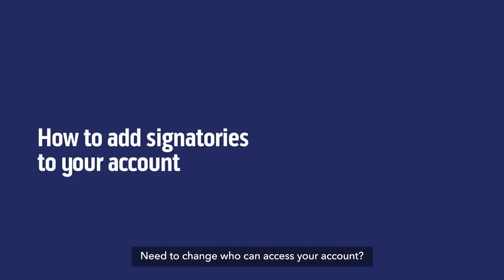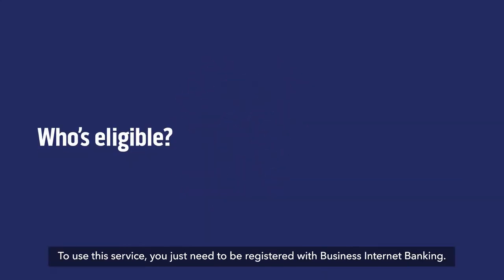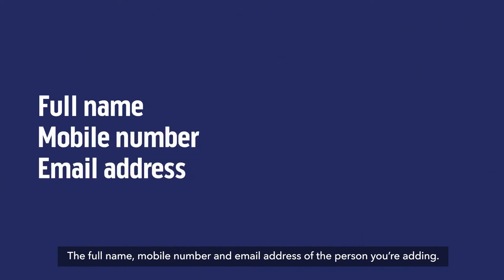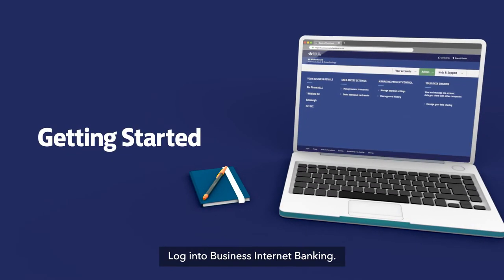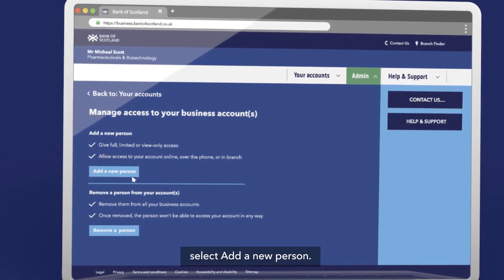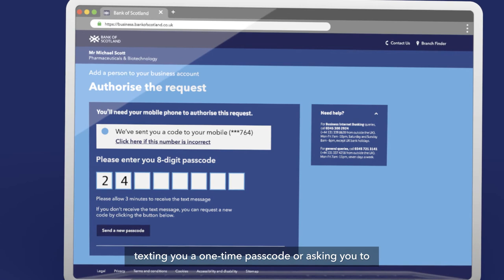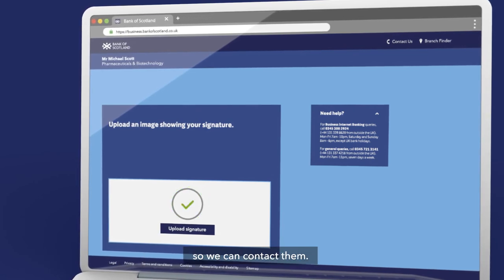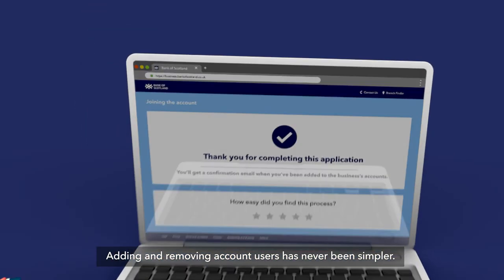Bank of Scotland: Digital Add/Remove a Party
Are 1 or 2 users needed to approve your business account activities? You can easily add/remove them in Internet Banking